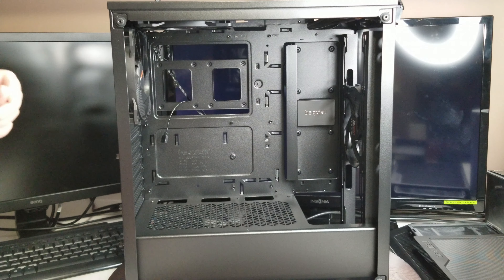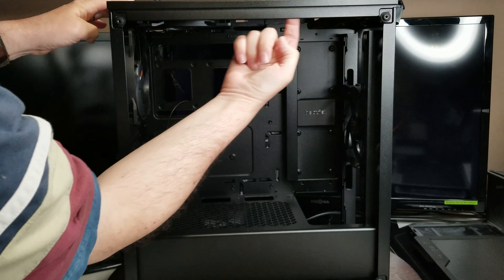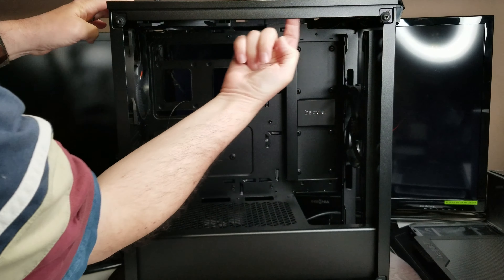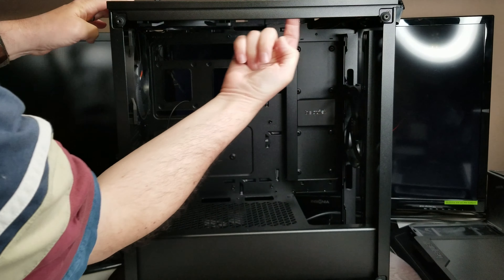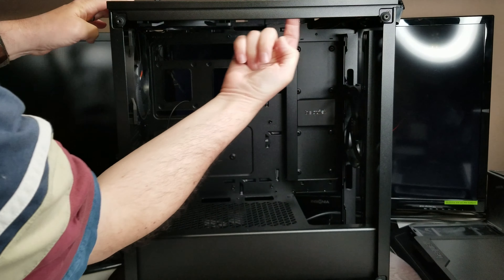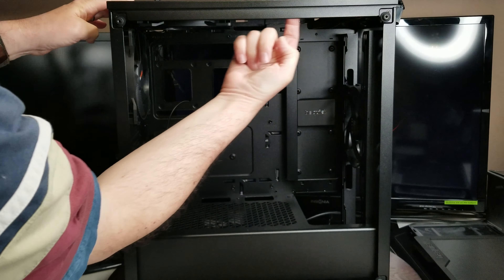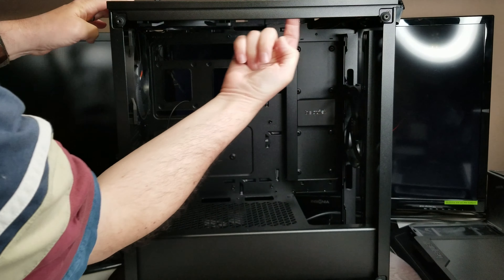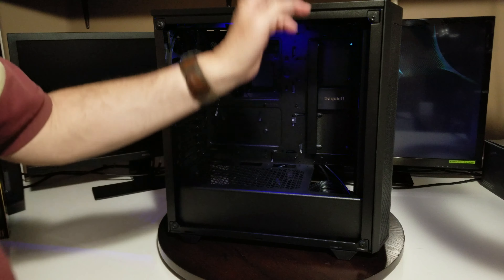be Quiet! Pure Base 500 DX Black Unboxing, Review and look at the RGB Lights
be Quiet! Pure Base 500 DX Black, one of the best cases I've reviewed in simplicity, design and pure aesthetics...If there was a scale it be on the top...Hope you enjoy...
In case anyone needs to know, to get the MB Software to Sync with your ARGB you need to long press the RGB button on the case to switch from the manual to ARGB mode.

Actual case Dimensions: 463 x 232 x 450mm